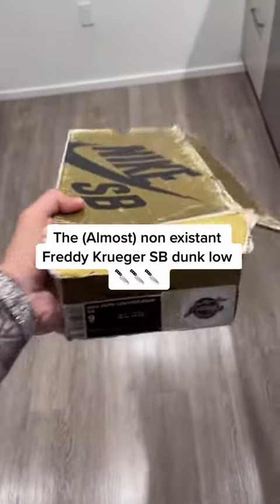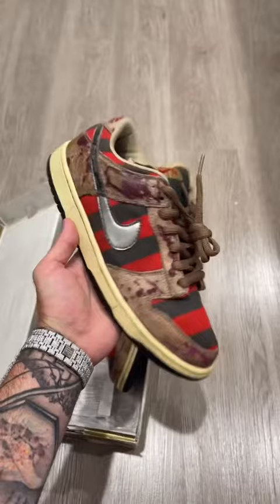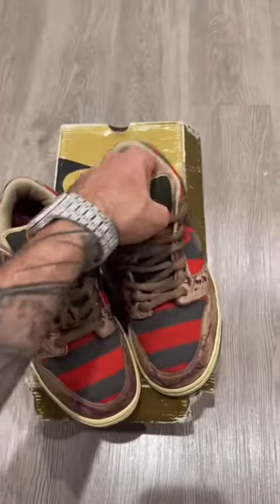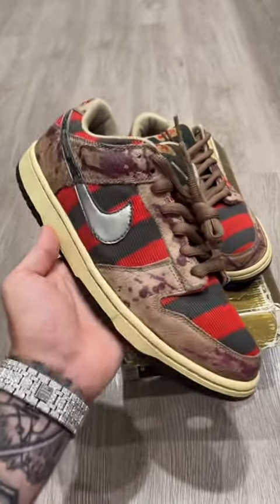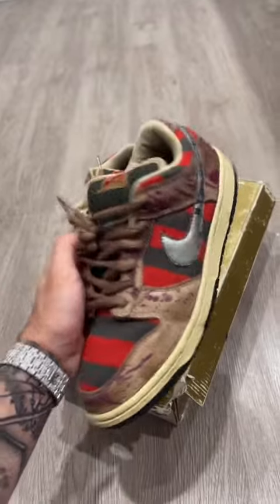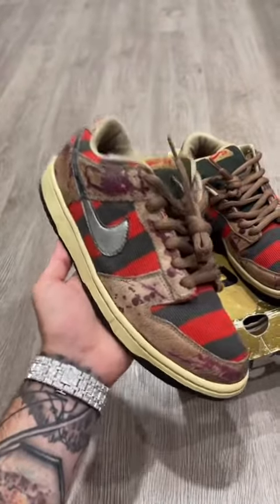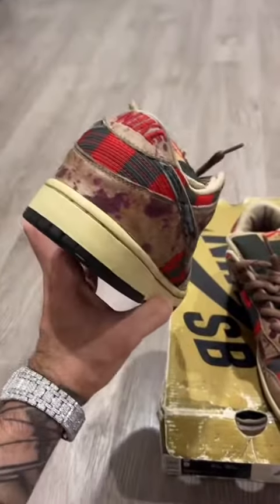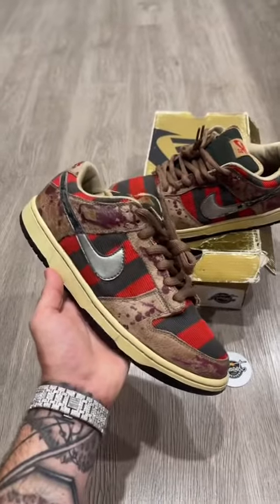This is THE MOST rare sneaker is existence?! 😨🔪 Tiktok sunsetsnkrs